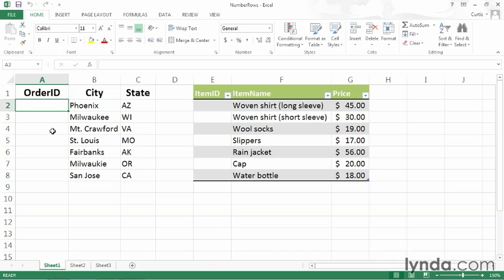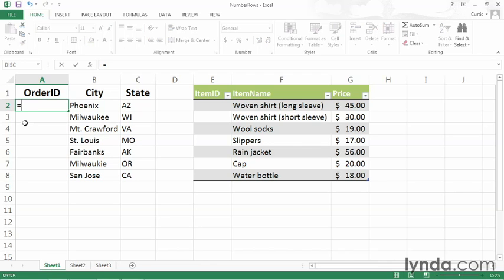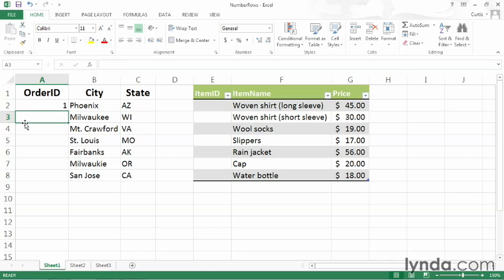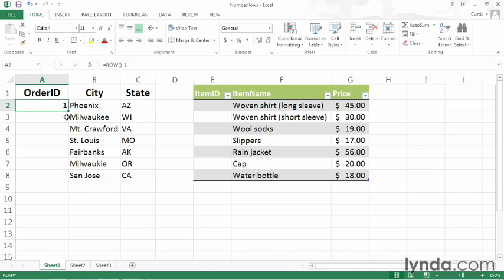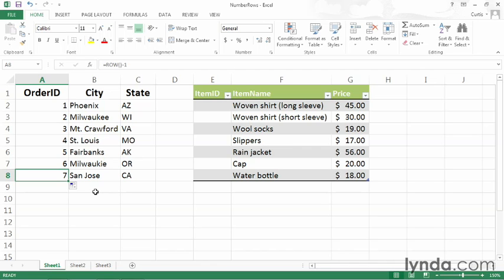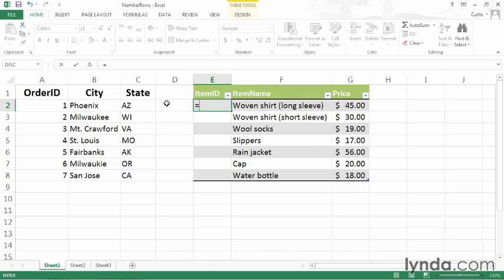Numbering rows in a range or table from the Course Excel 2013 Power Shortcuts